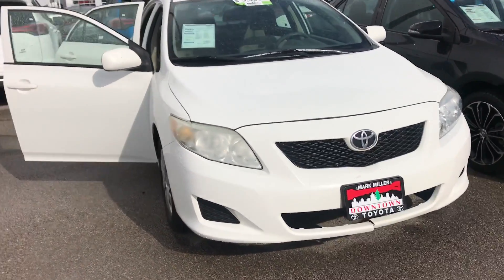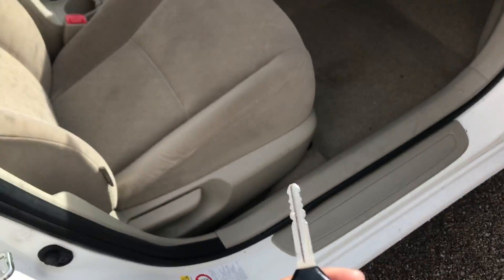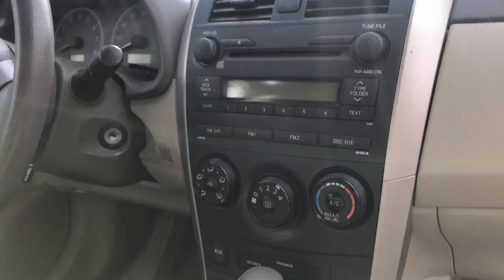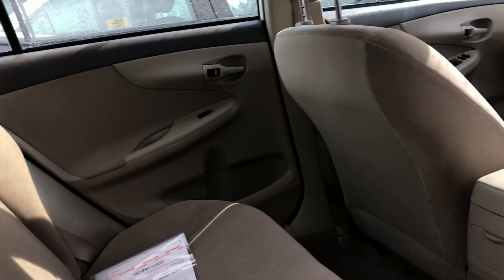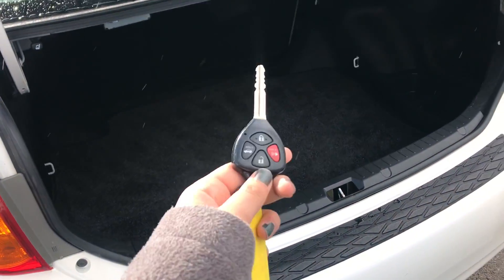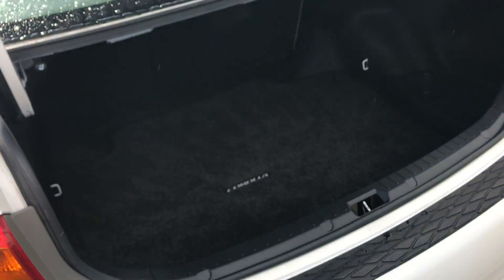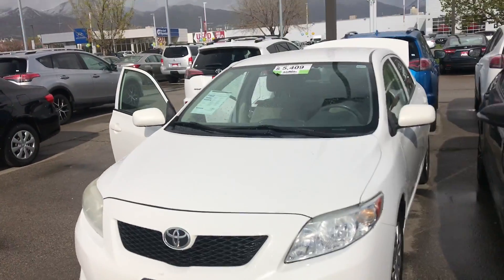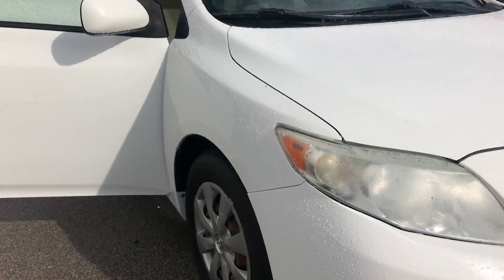2009 Toyota Corolla LE